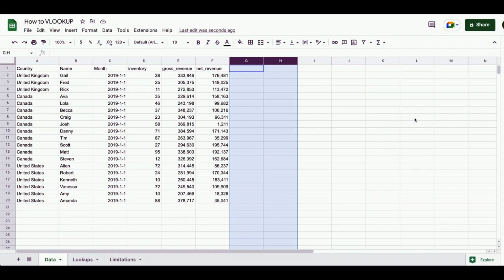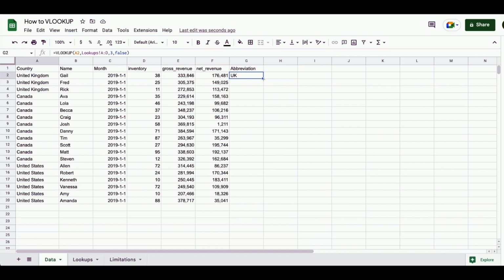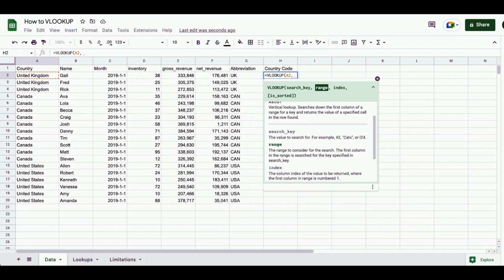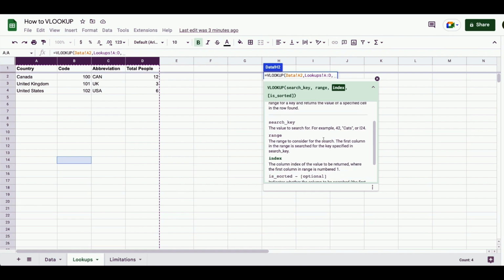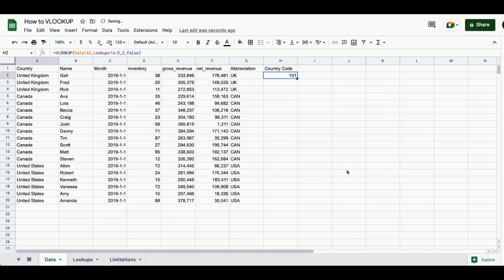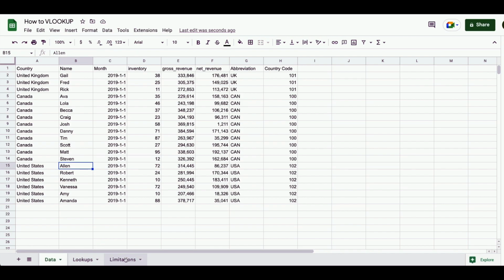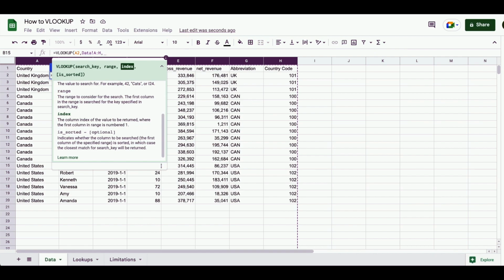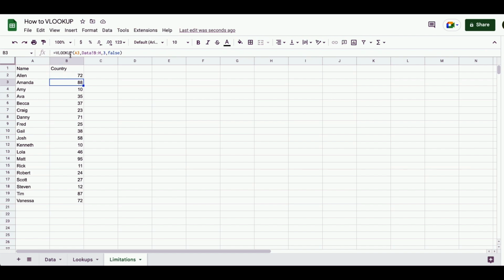How to use VLOOKUP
Vertical Lookup, known as VLOOKUP, is a popular function used by data analysts to lookup data in spreadsheets. This video will teach you how to use VLOOKUP.

Timestamps
0:46: VLOOKUP demonstration
2:15: VLOOKUP explained
7:20: VLOOKUP limitations

If you're interested in more ways to lookup data, including a solution to use VLOOKUP when the search column is not the first column in the range, then you can find it